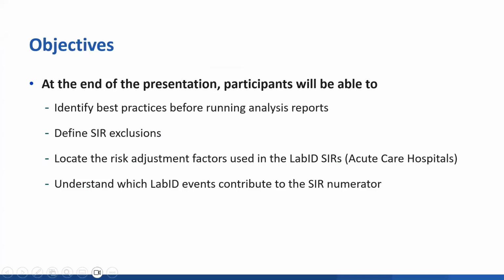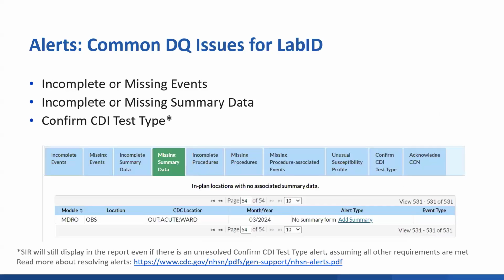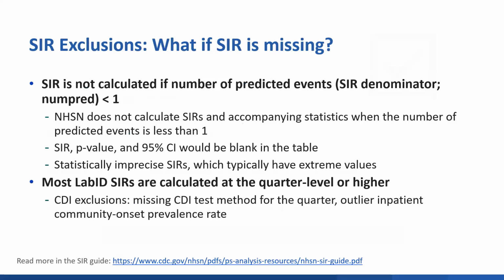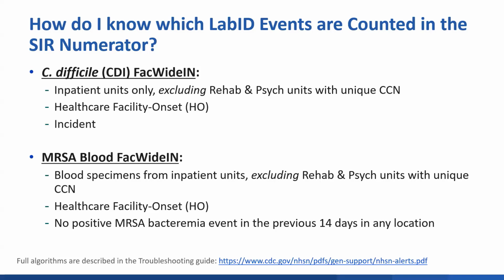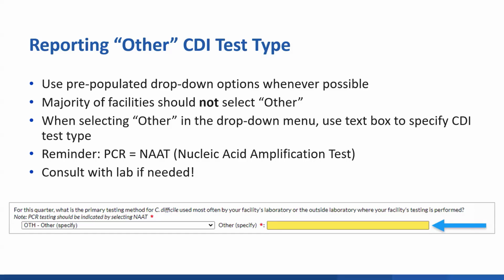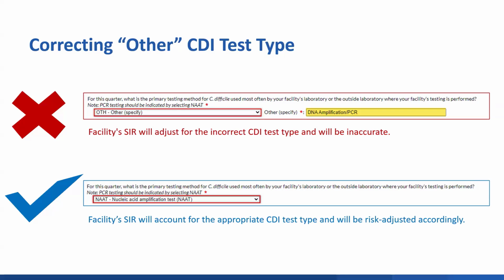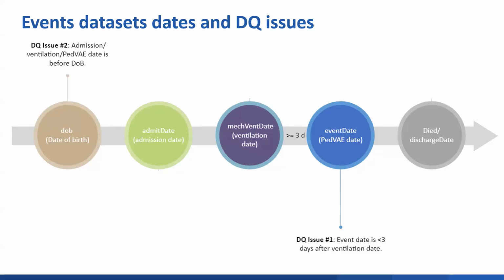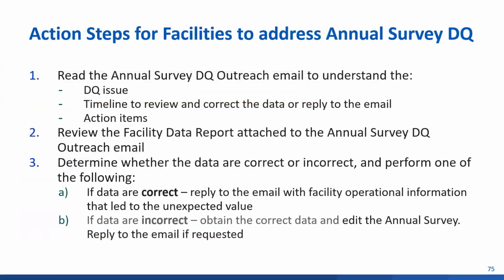September 2024 Data Quality Webinar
Joint webinar with varies: 1. Troubleshooting the LabID Event SIR 2. Common LabID DQ Outreach: "Other" CDI Test Type 3. Demo of Common Pediatric Ventilator-Associated Event (PedVAE) Data Quality (DQ) issues 4. Data Quality Example: Annual Survey